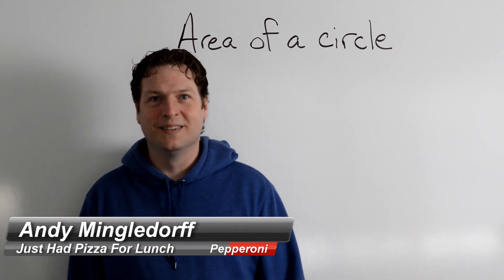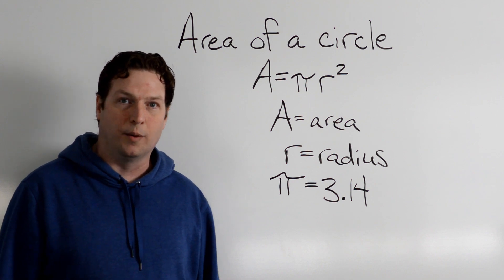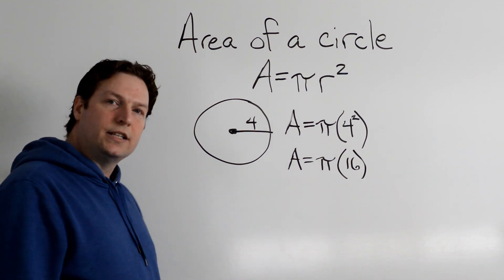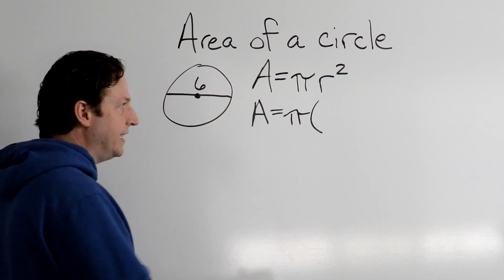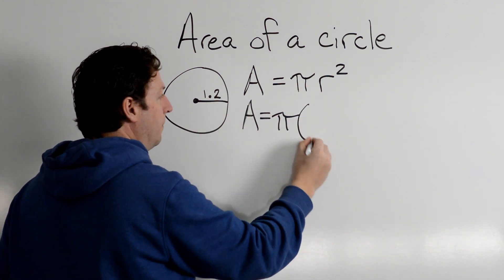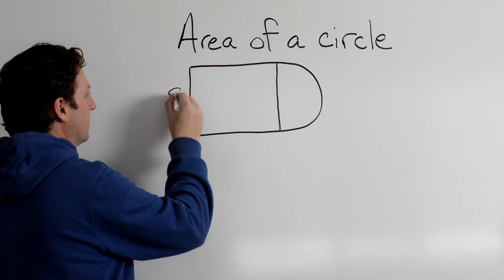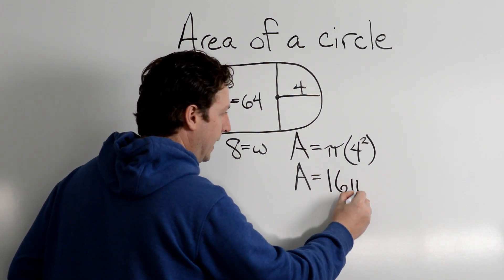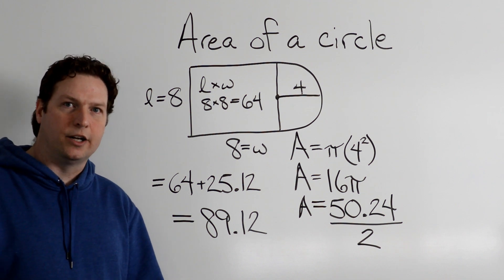Area Of A Circle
Find the area of a Circle.  Examples of finding the area of a circle using the radius and diameter.